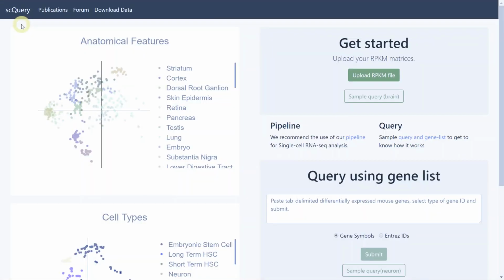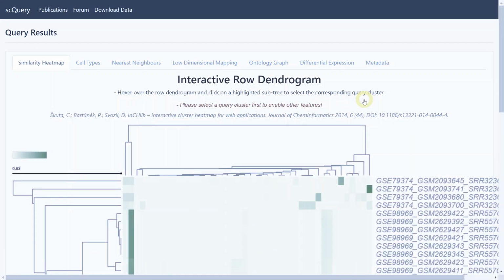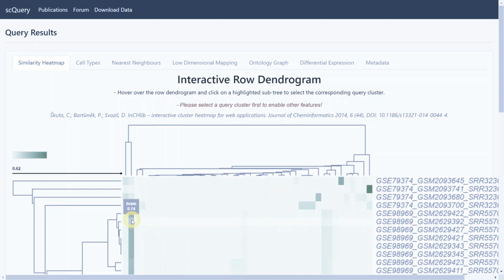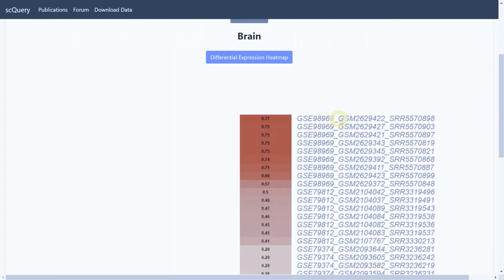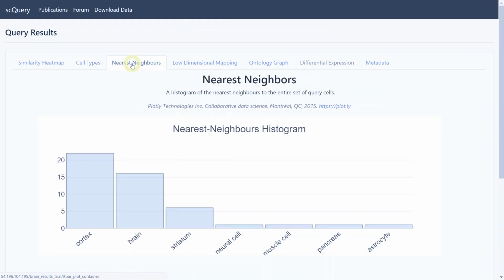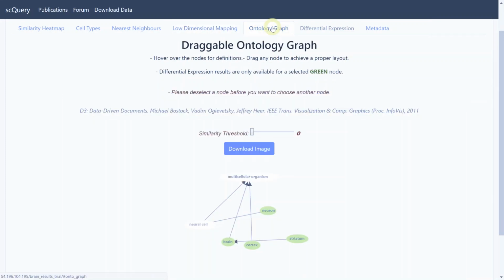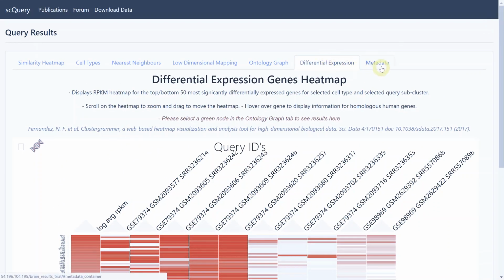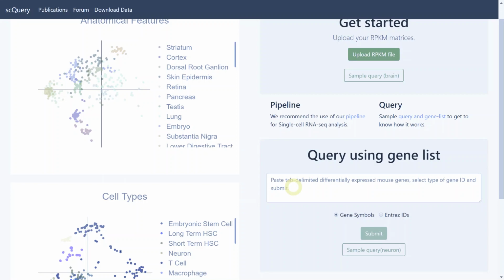scQuery Tutorial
A brief introduction and how-to video for "scQuery: a web server for comparative analysis of scRNA-seq data"